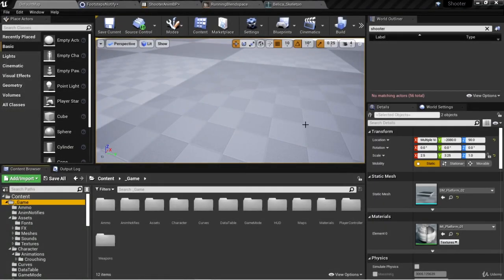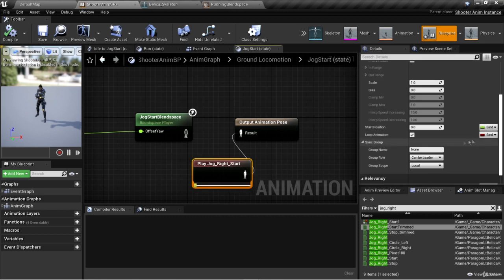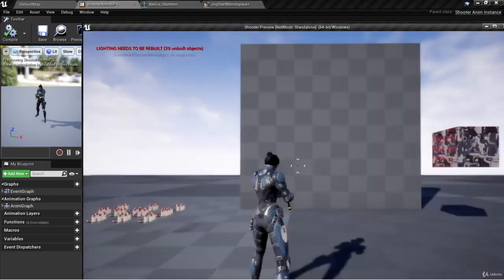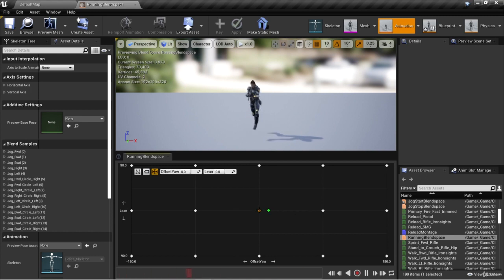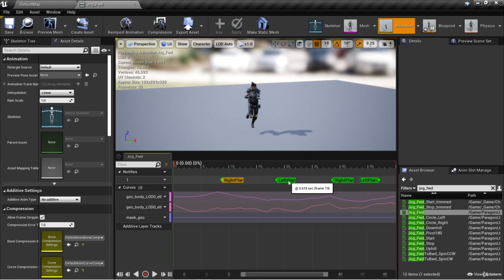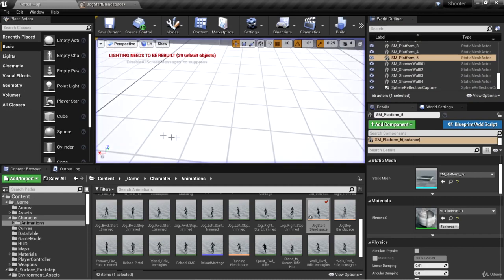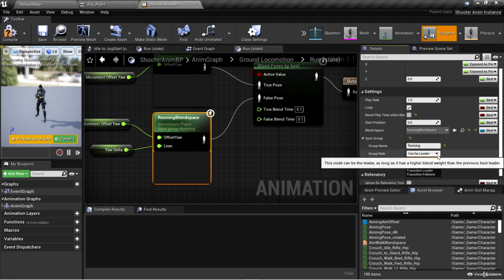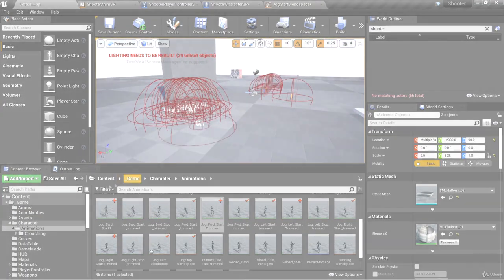230. Footstep Sync Markers